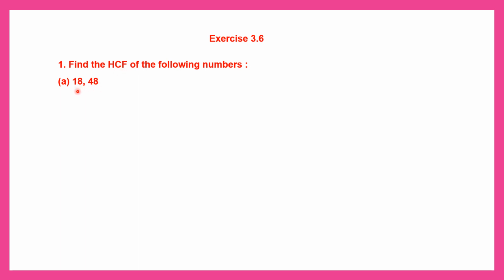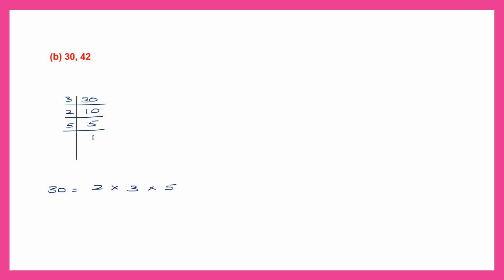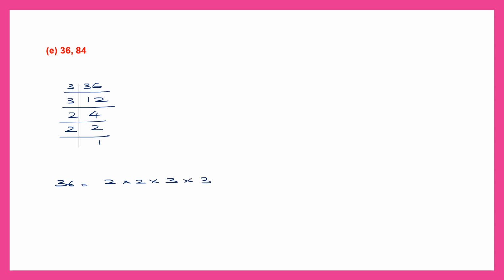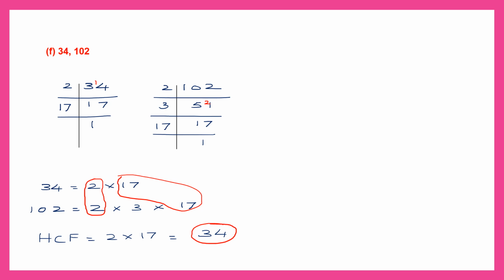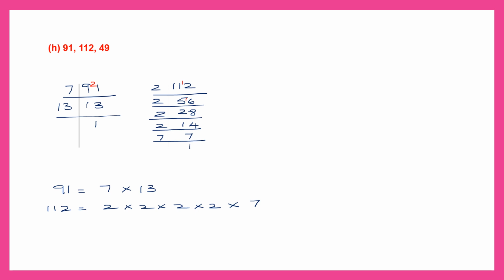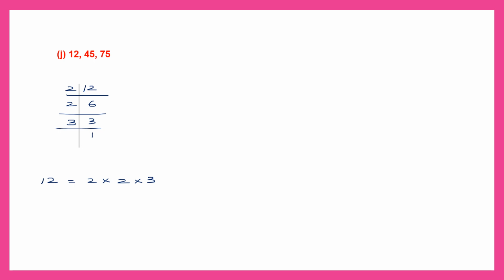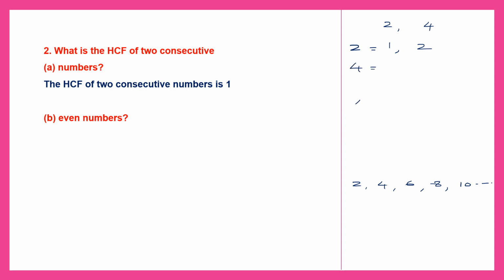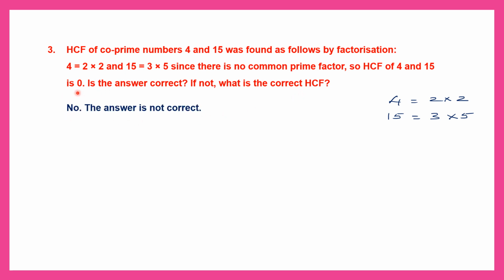PLAYING WITH NUMBERS - EXERCISE 3.6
Hi students. We are doing PLAYING WITH NUMBERS  -  CHAPTER 3, EXERCISE 3.6